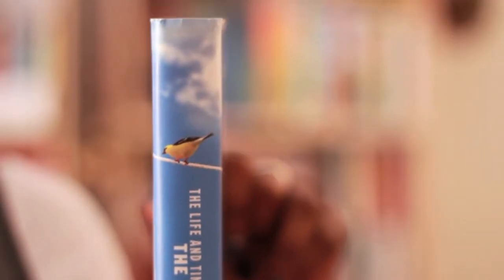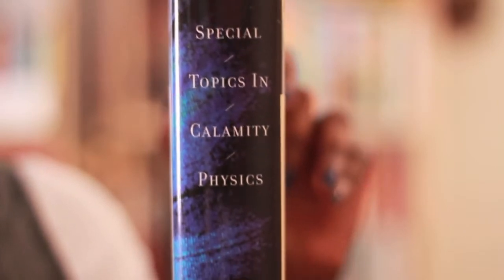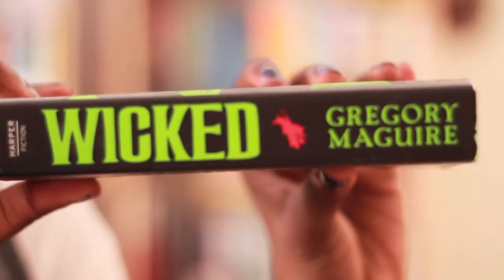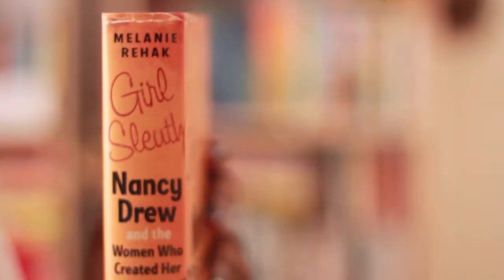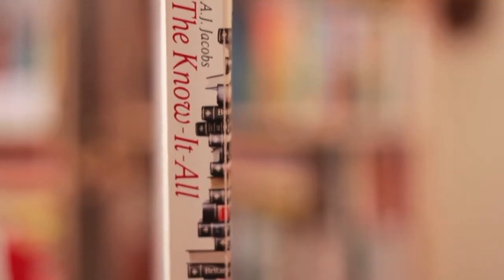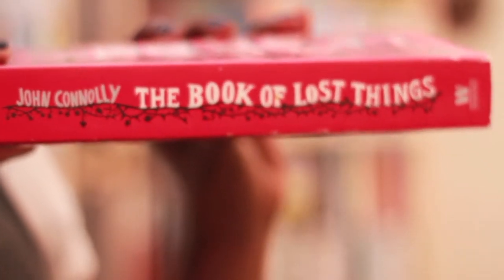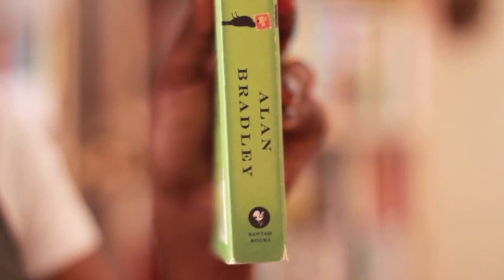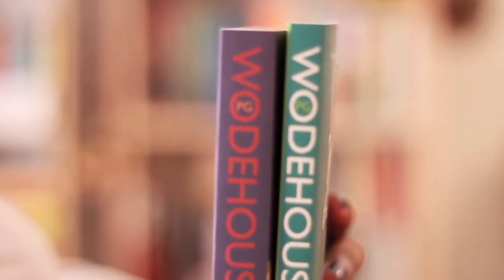Book Discussion - My Favorite Book Spines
A fun little video where I talk about my favorite book spines. You can also play a fun game and see if you can notice how my background changes ever so slightly as I pull books off the shelves.